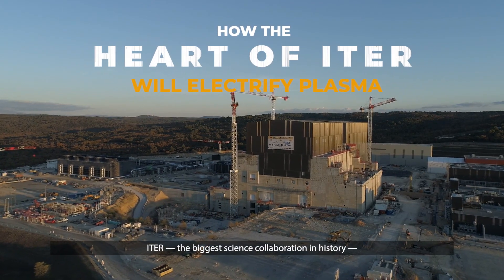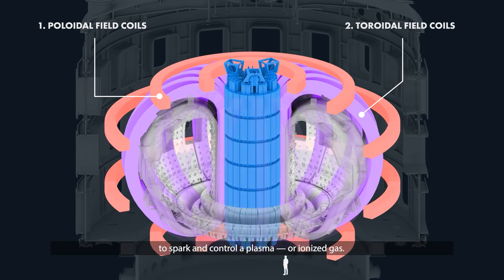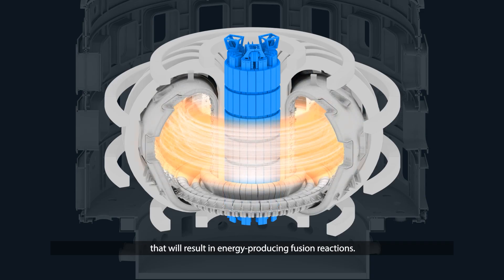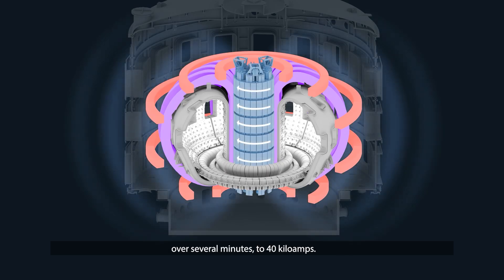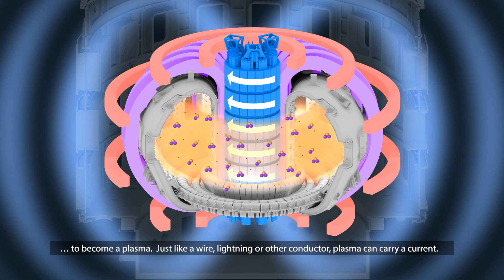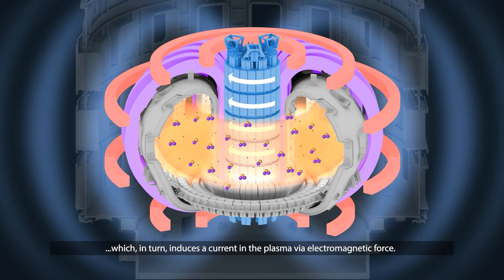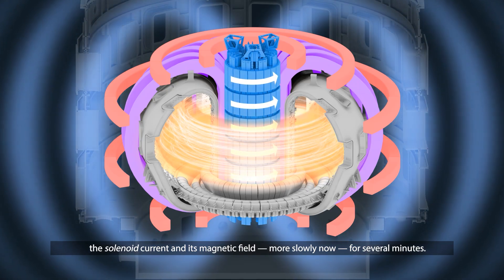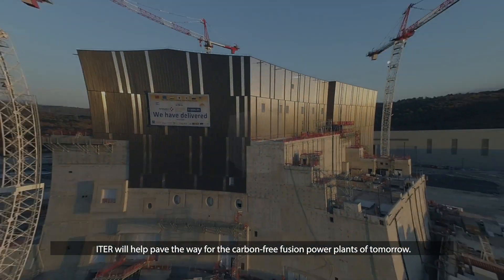How the Heart of ITER will Electrify Plasma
Watch how a first-of-its-kind superconducting magnet at the center of the ITER tokamak will induce a current in the plasma and help make fusion happen. US ITER, located at Oak Ridge National Laboratory, is contributing the unique magnet to the international ITER project.